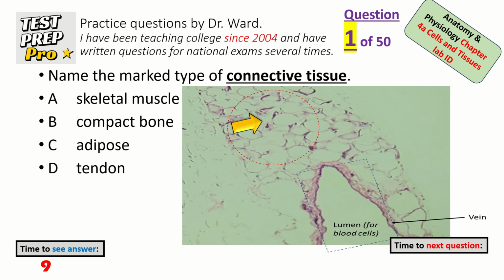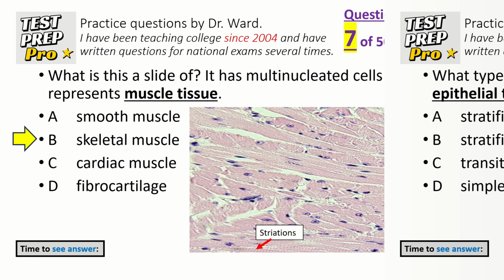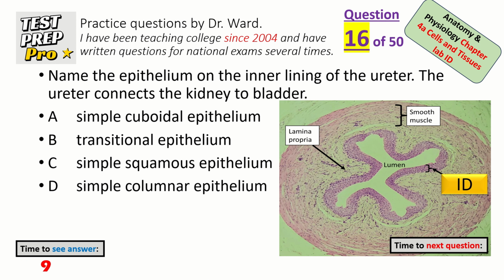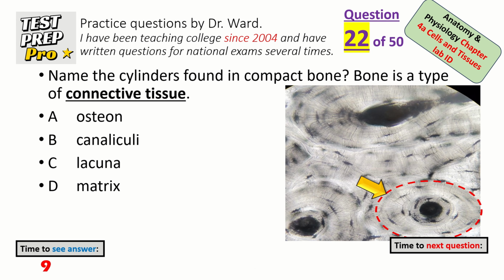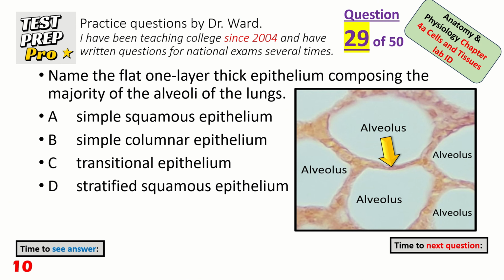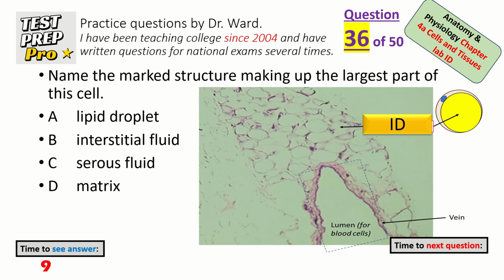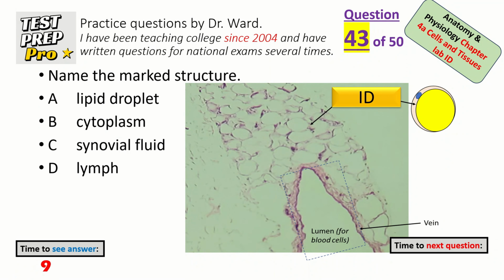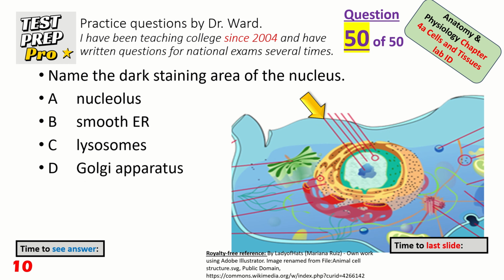50 Anatomy and Physiology Tissues lab slide ID questions by professor | Tissues MCQs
Please consider clicking "Thanks" and donating just $2 to help support our YouTube channel and keep the content coming—every little bit helps! THANK YOU.

50 Anatomy and Physiology Tissues lab slide ID questions by professor | Tissues MCQs

This video focuses on Anatomy and Physiology Chp4 Tissues practice multiple-choice questions. We show the correct answer and why the other answers are incorrect for the MCQs. We make Anatomy and Physiology Chp4 Tissues information easy. Educational research shows students learn better when fundamental questions are asked followed by explanations. This video is great for exam prep. Thank you.

{keywords}

Tissues questions and answers,
50 Anatomy and Physiology MCQs,
50 Anatomy MCQs,
anatomy and physiology,
tissues quiz,
anatomy questions and answers,
physiology questions and answers,
tissues,
nursing exam,
HESI A2 exam,
TEAS exam,
MCAT exam,